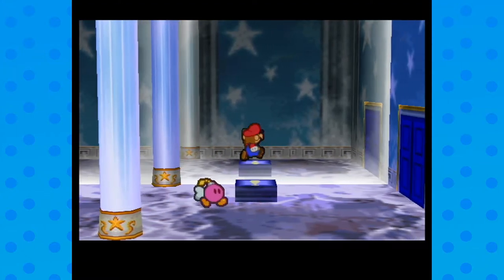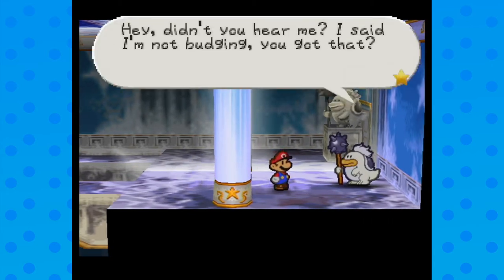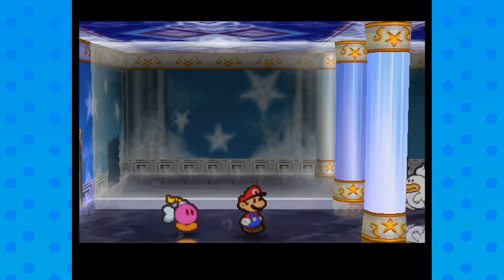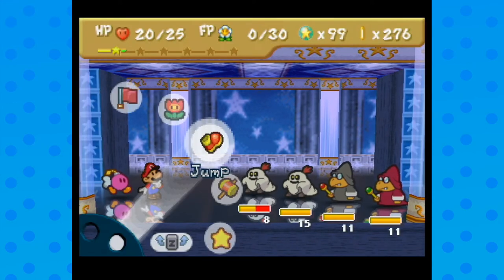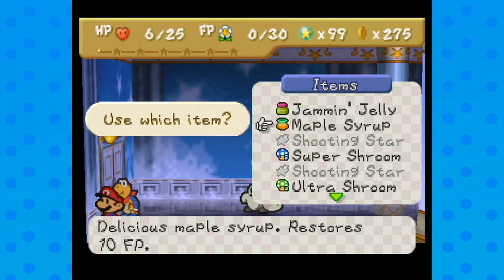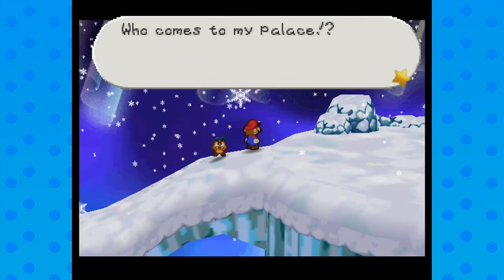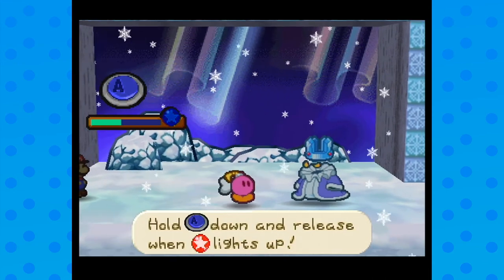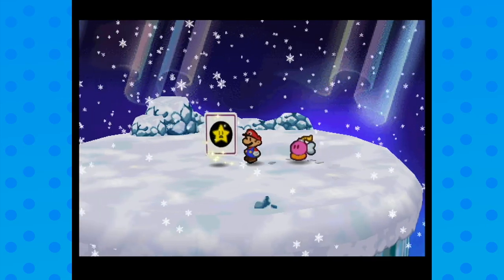Paper Mario 64 Episode 34 - The Crystal King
The end of the Crystal Palace